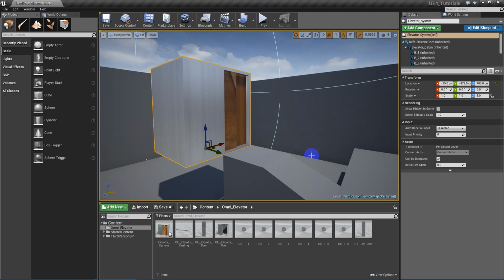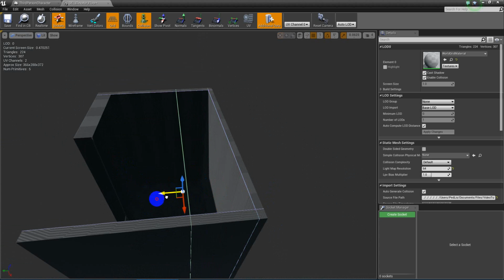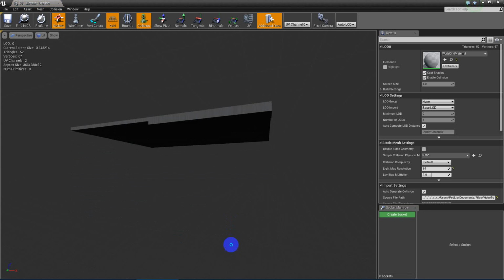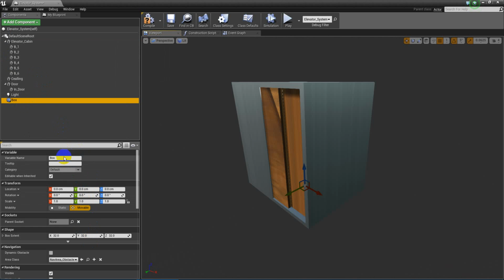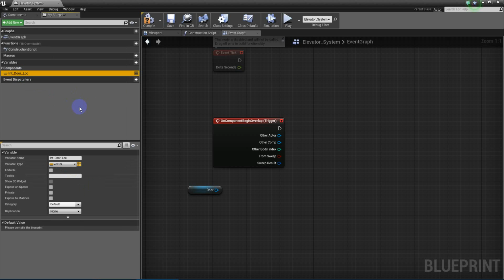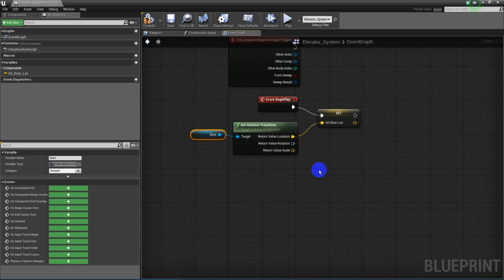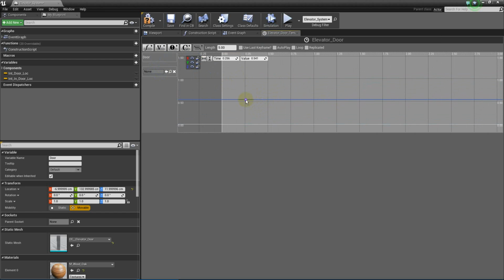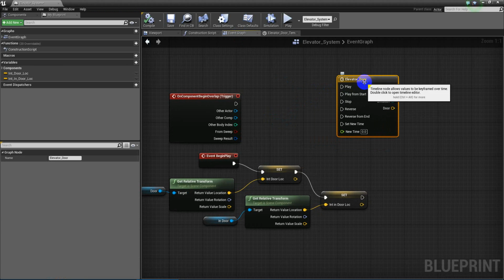UE4 Multi Modular Elevator Prt 6 (Setting Up the Movement)